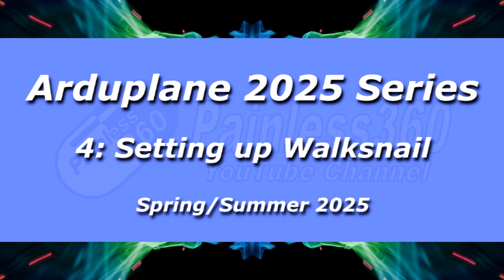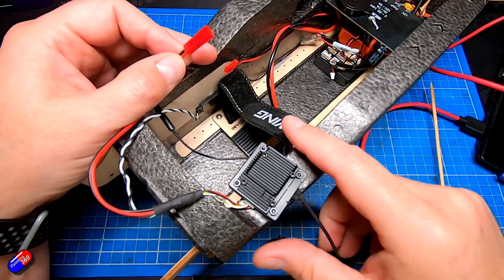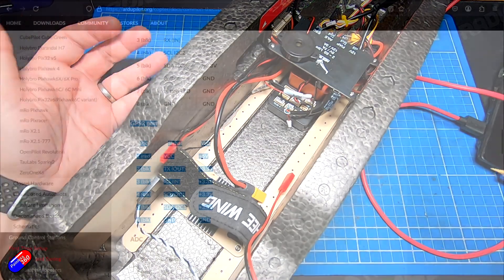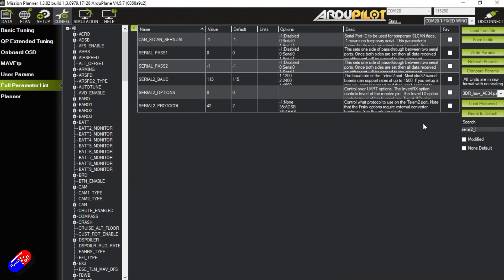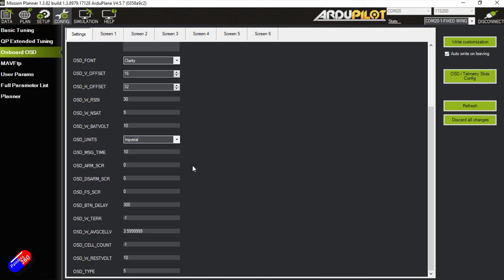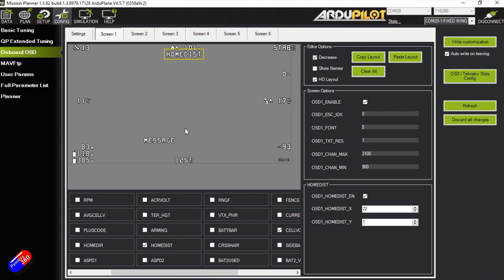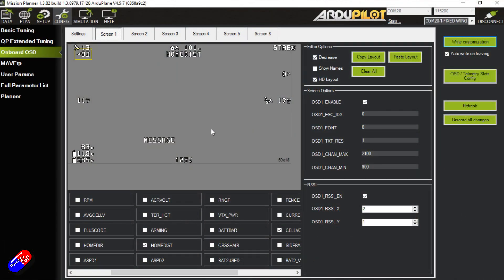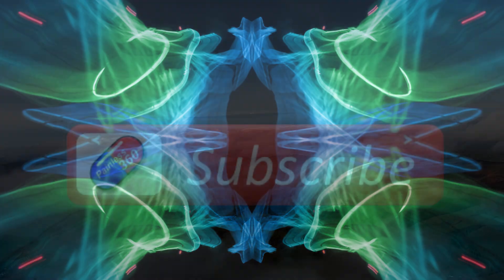Arduplane Build 2025, Video 4: Setting up HD FPV on Ardupilot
Big thanks to 3DXR for supplying the CUBE and HERE4 used in this series

Time Codes:
0:00 Intro
0:43 Wiring
3:26 Ardupilot Port and OSD Setup
8:02 Font tips
8:55 Summary